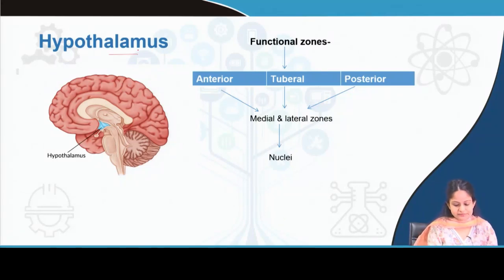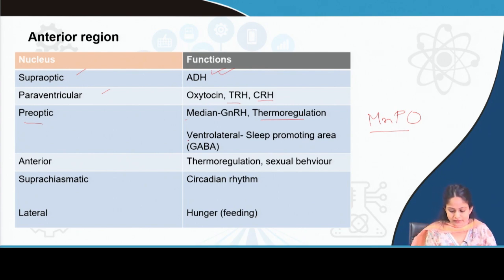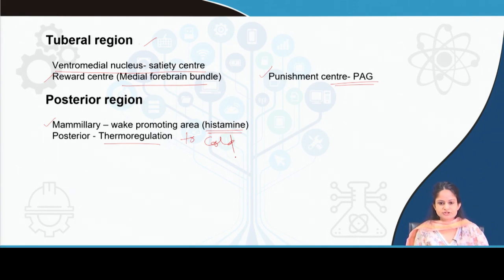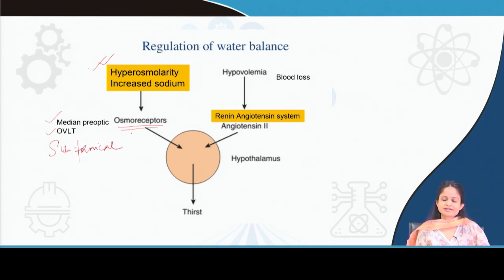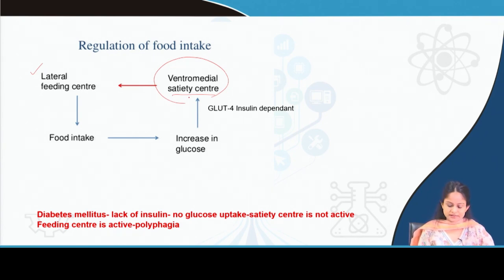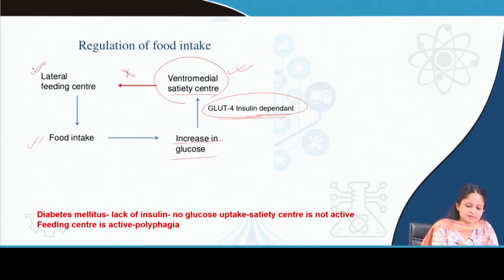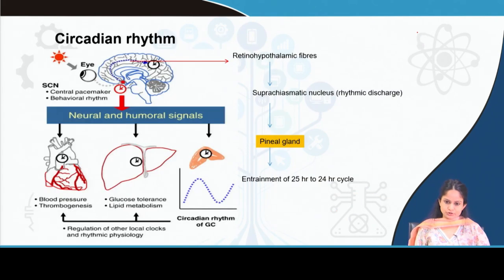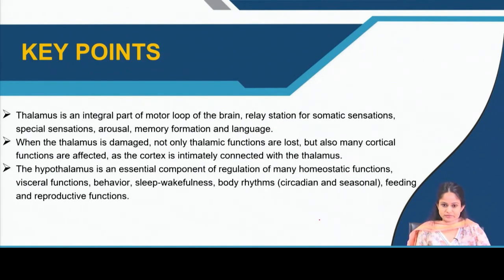Hypothalamus-Medical Physiology Neetpg#concepts